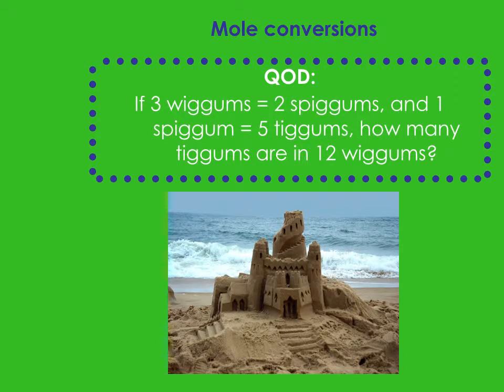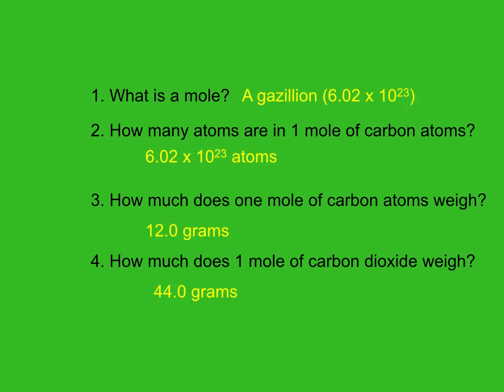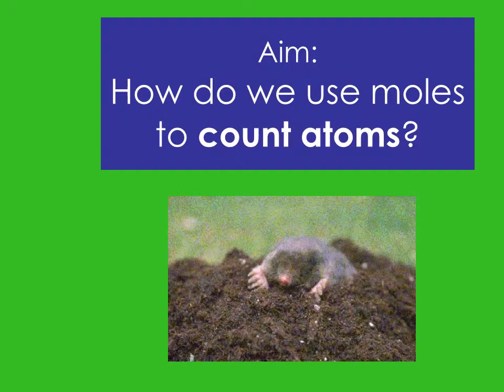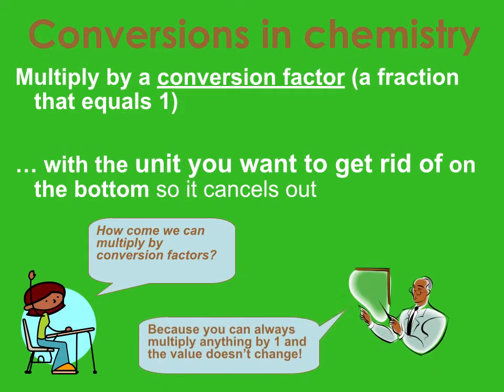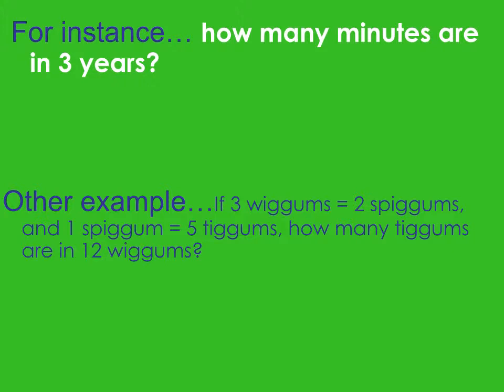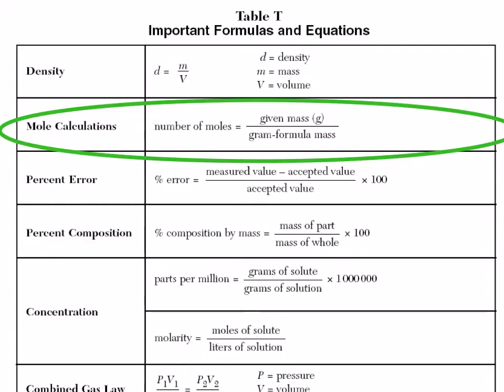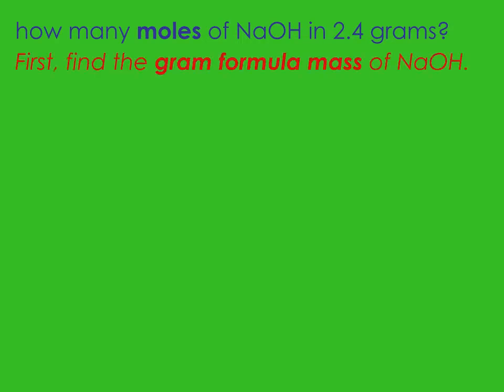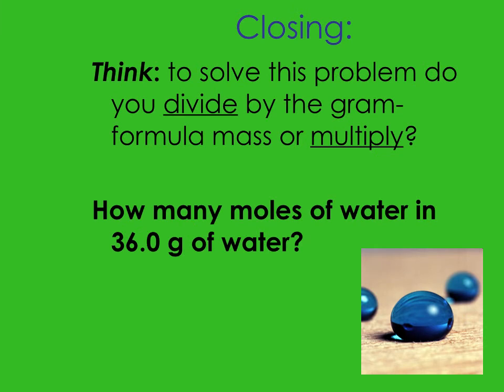4M1Ag Mole to Mass Lecture